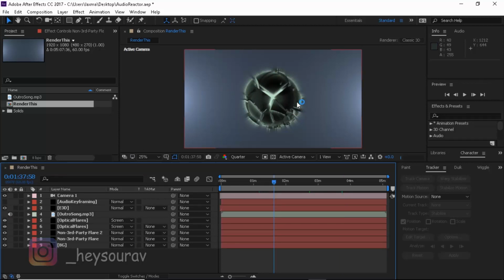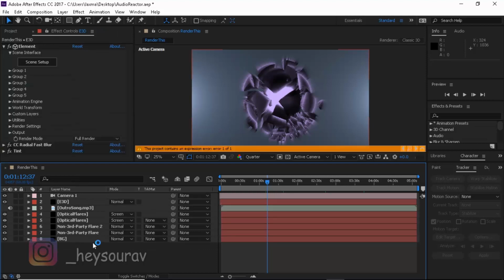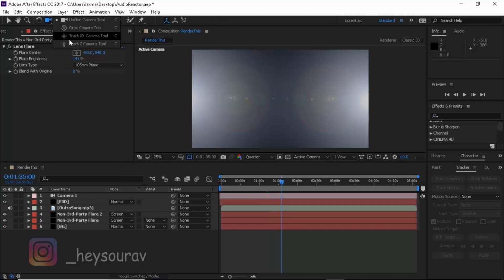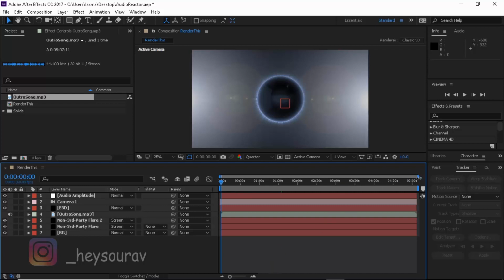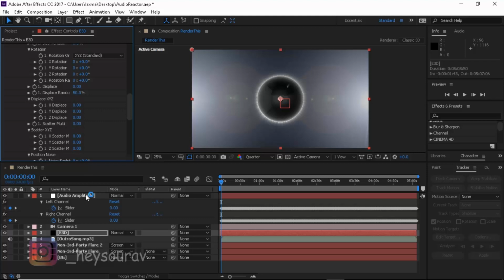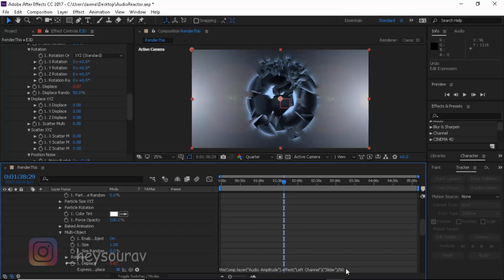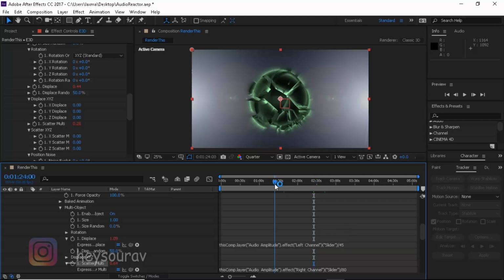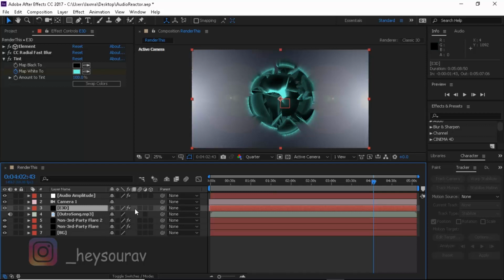Free After Effects Audio Reactor Template | Element 3D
It's free After Effects Template out here. It's an Audio Reactor template.
And yes it's very easy to use you just need Element 3D. So just download the template from here and get started with the video.

2. Skinhub.com:- fzt
3. CSGOKingdom:- FZT

♛ FrostZ